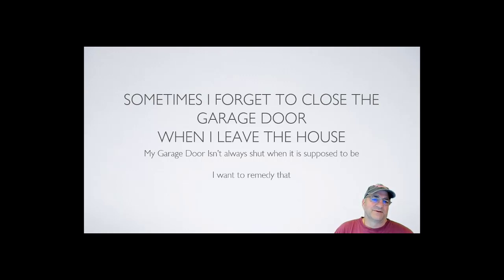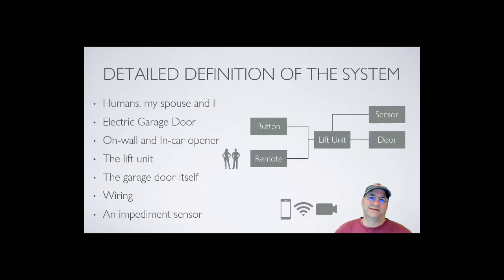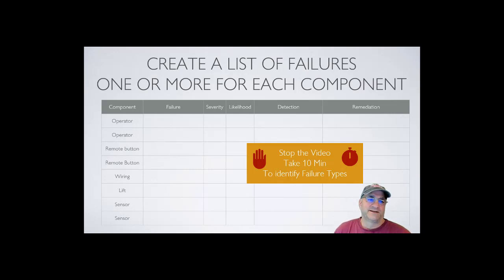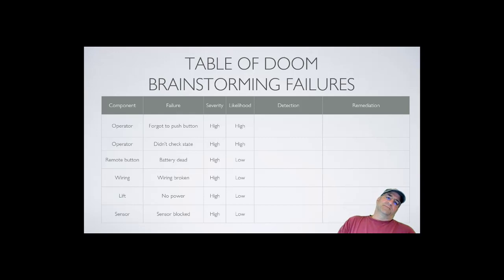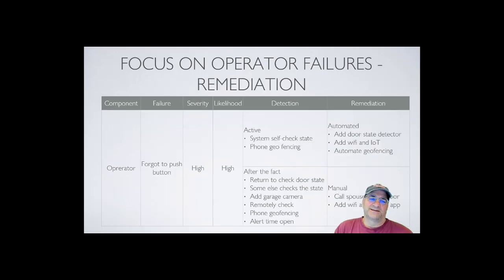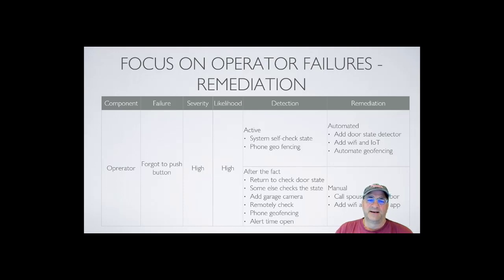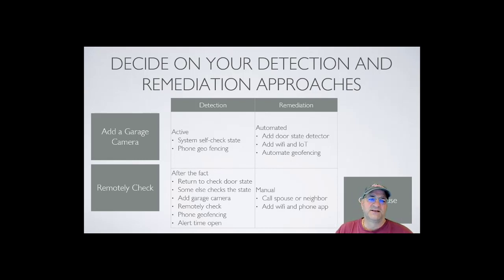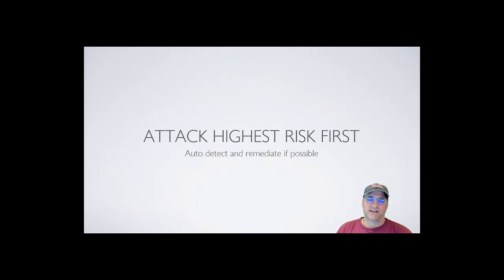Working through how to fix the failures that my garage door isn't always closed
My garage door is sometimes left open and I need to understand why it fails to be closed when it should be.  Let's make a list of possible failures and how we can detect and remedy them.

It is going to take a Failure Mode Analysis Exercise to fix this right!